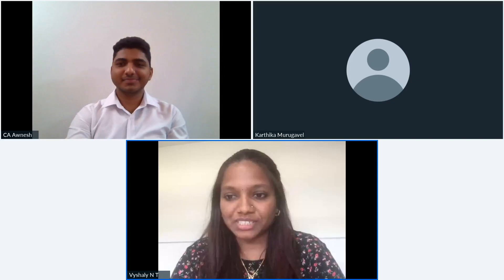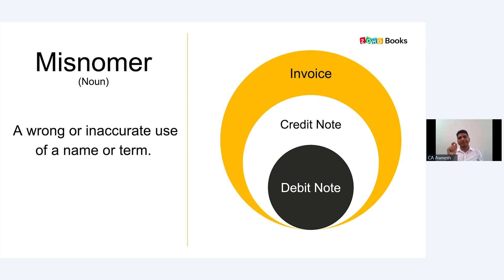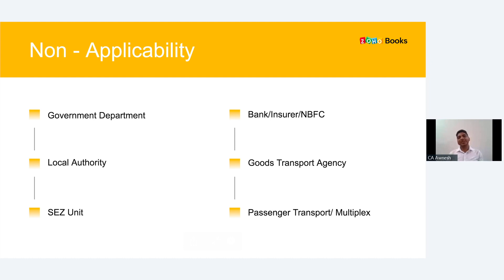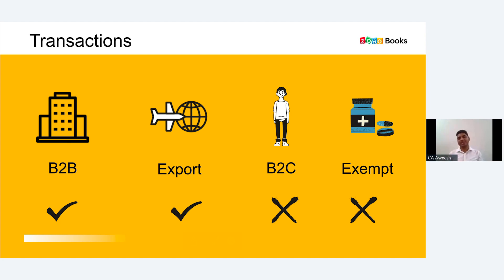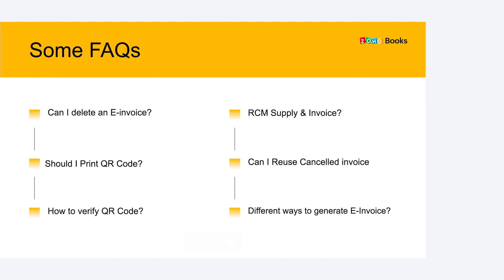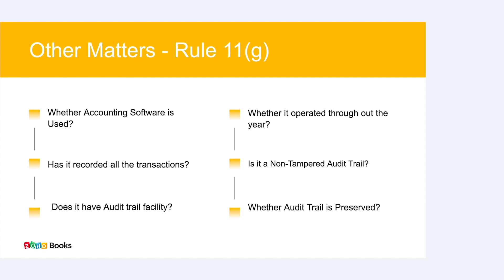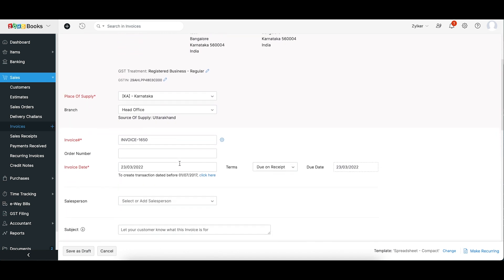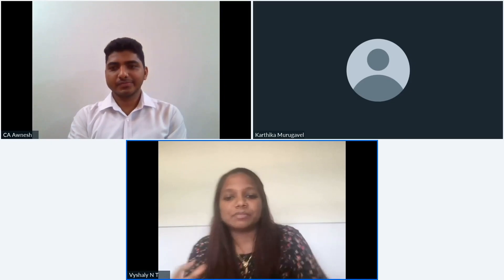Get ready for E-invoicing and Audit Trail with Zoho Books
From April 1, 2022, two critical mandates will come into effect for Indian businesses.

1. E-invoices are mandatory for businesses with annual turnover of 20 crores or more.
2. All Indian businesses have to switch to an accounting solution that supports Audit Trail capability.

To help businesses seamlessly embrace these new mandates, we are hosting a session where we dive deep into how your business can achieve compliance with e-invoicing and audit trail standards.

In this webinar, we will cover:
- Latest update on the regulations
- Impact of E-Invoicing rules and compliance
- Audit Trail - What it means for Indian businesses
- How Zoho Books can help businesses stay E-invoicing and Audit Trail compliant